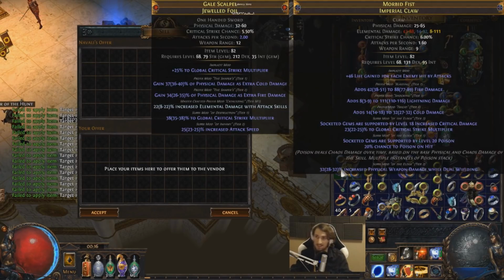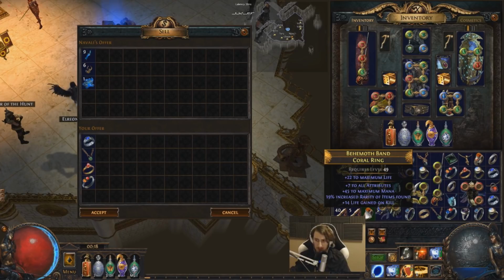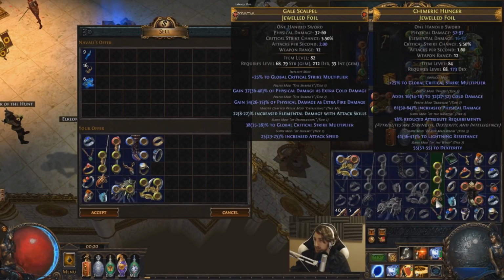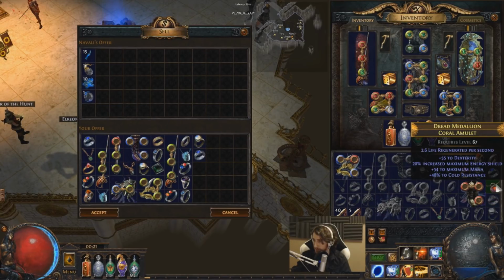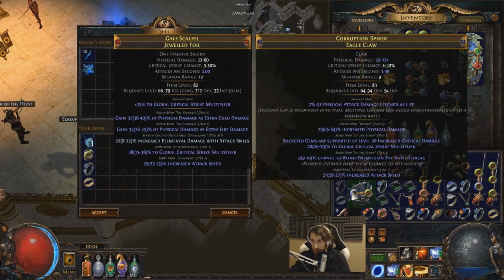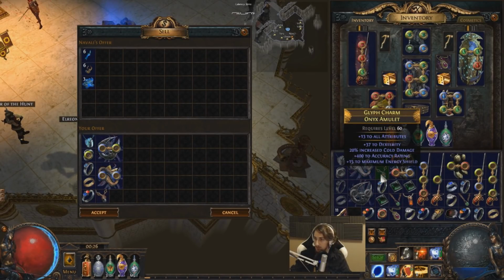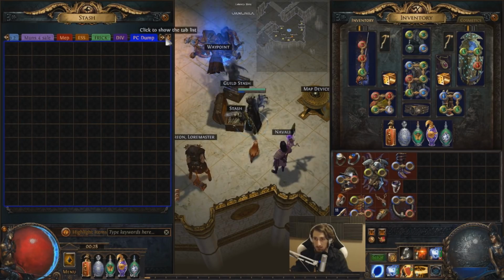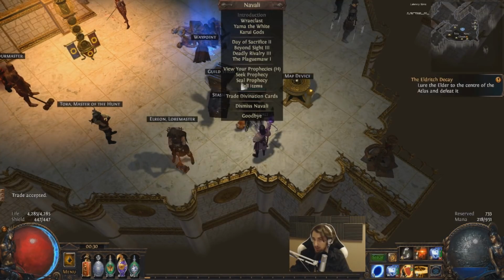Path of Exile: Price Check! Episode 42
This series is intended for new and intermediate players to learn about price-checking and educate themselves by example.

This episode aired in the second month of Bestiary League, in the War for the Atlas expansion.

If you have an item you would like price checked, feel free to post in the comments!

The Loot filter I use is designed by Annolyin, and can be downloaded